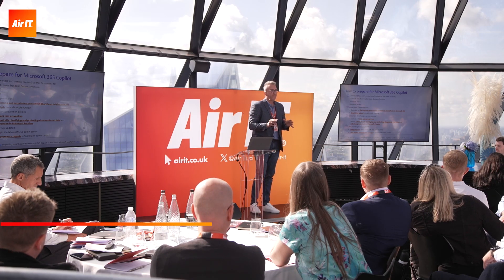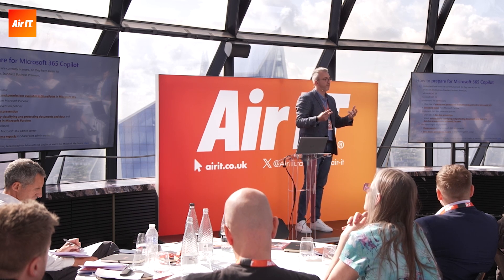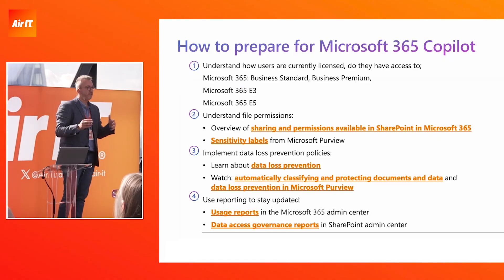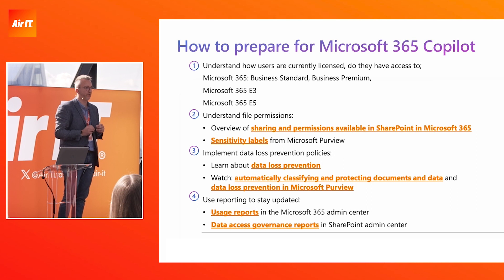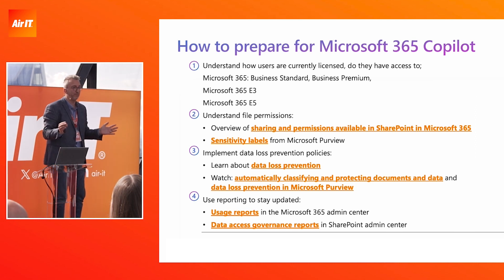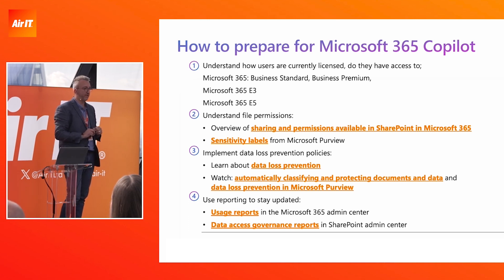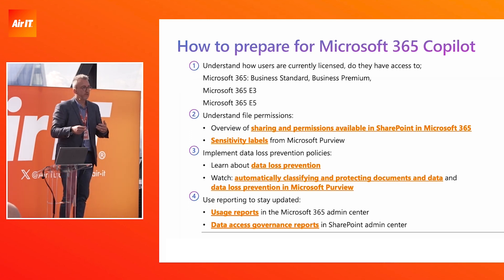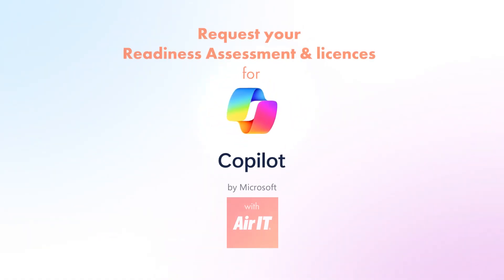Chris Williams explains Data Governance and Copilot for Microsoft 365 - Air IT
Chris Williams of Micorosft explains the importance of Data Governance within Copilot for Microsoft 365.